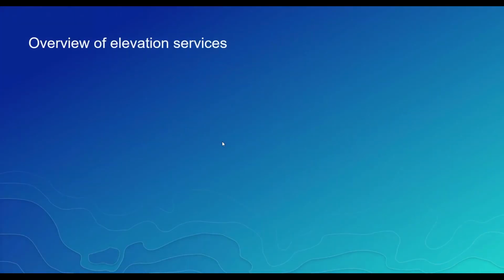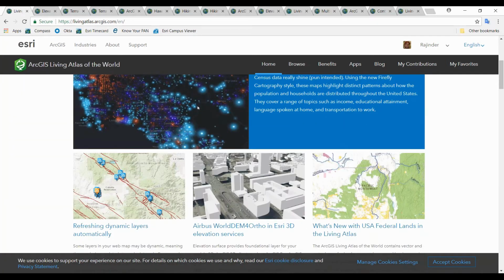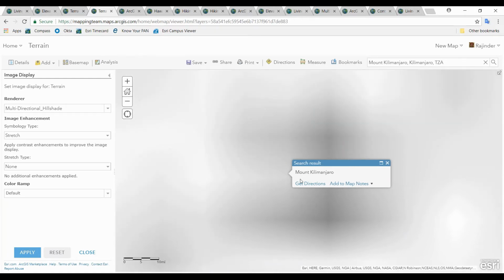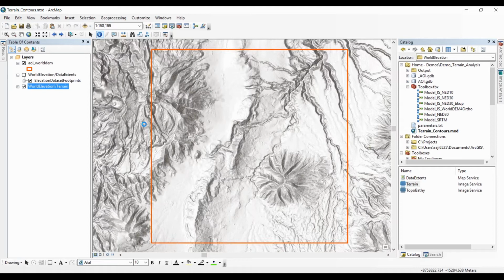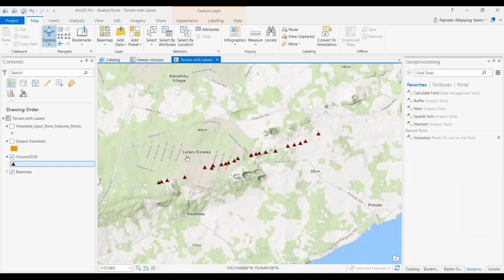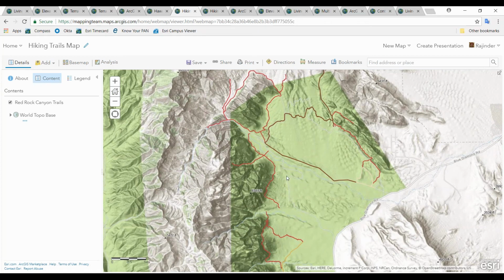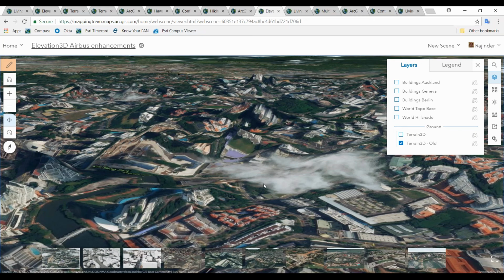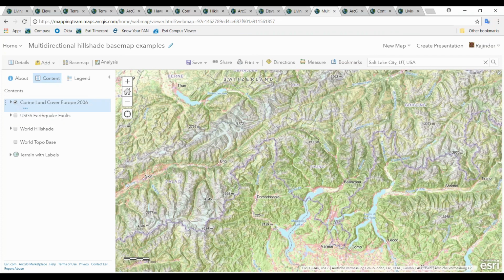WorldDEM4Ortho: Now available in the Living Atlas Part 2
Find out how to get the most accurate global elevation data for your visualization and analysis. Airbus’ WorldDEM4Ortho is now part of ArcGIS Living Atlas of the World. Anyone with an ArcGIS subscription can use it.

In this webinar you will see how to access and use the Living Atlas global elevation services that contain WorldDEM4Ortho.

Esri’s World Elevation services and information products are enhanced with WorldDEM4Ortho. The key benefits of WorldDEM4Ortho are

-Most consistent and accurate satellite-based elevation model on a global scale.
-Vertical accuracy of ~ 4 meters.
-Pole-to-pole coverage at ~ 24 meters cell size.
-Flattened urban areas.

Please note: This video has been edited for time.